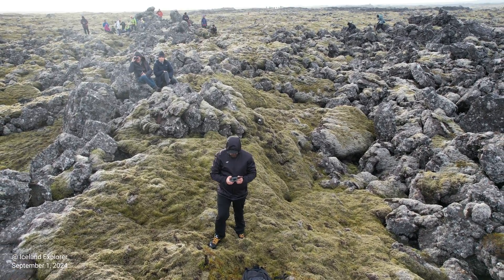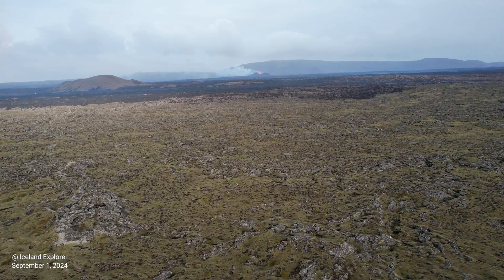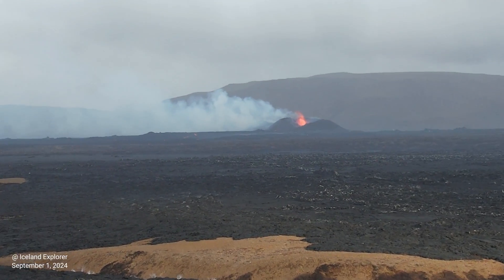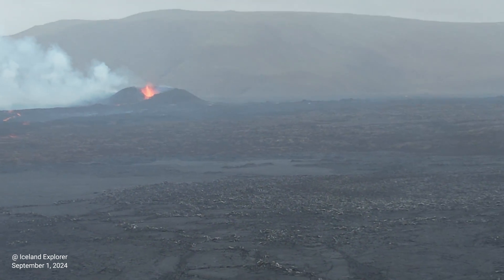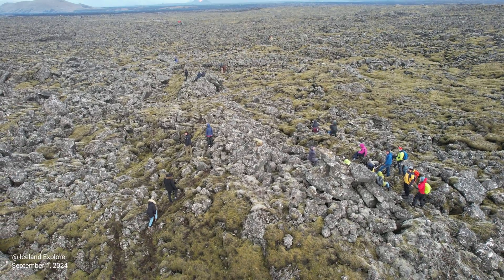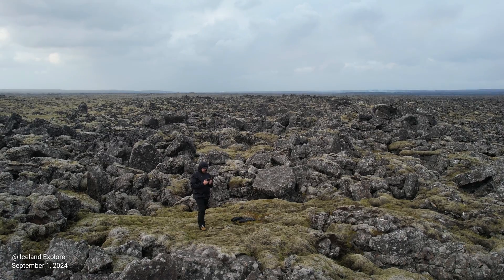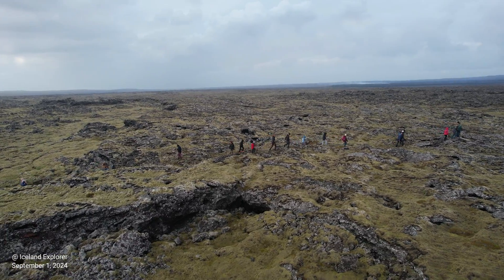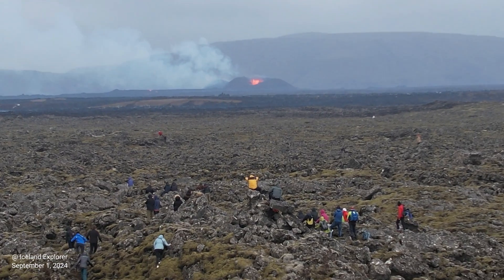Iceland Volcano by drone. Volcano Updates. Sulfuric emissions from Iceland reached Madeira! 01.09.24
Volcanic update from Iceland. 4K Drone. 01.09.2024.